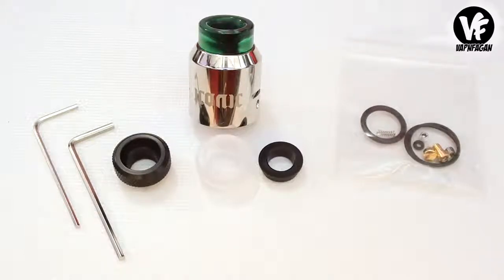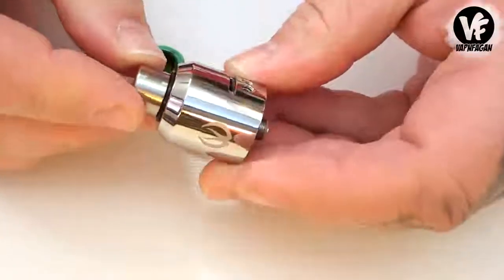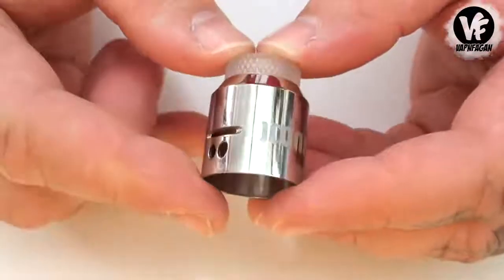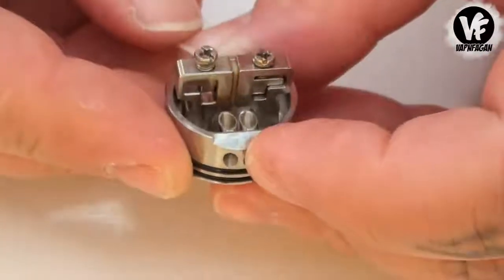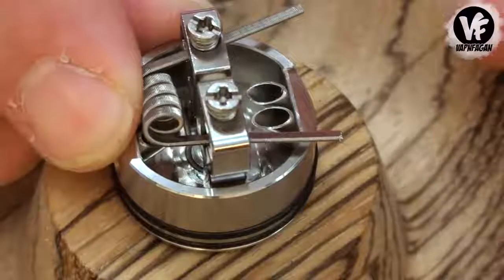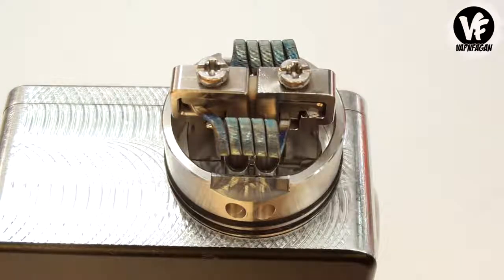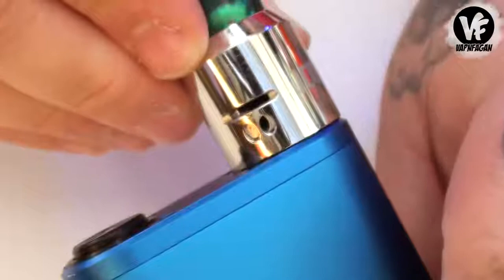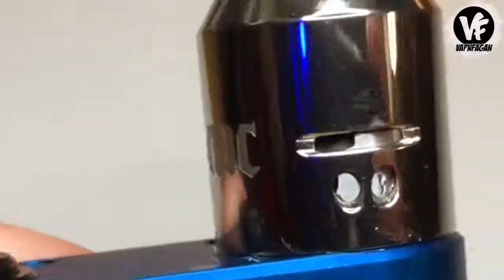Can Mike Vapes do it again The ICONIC RDA